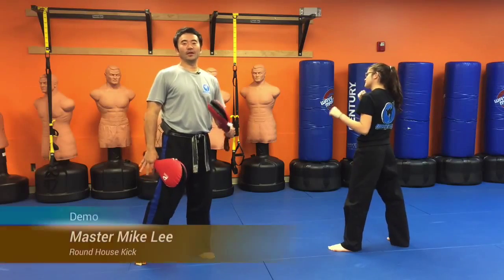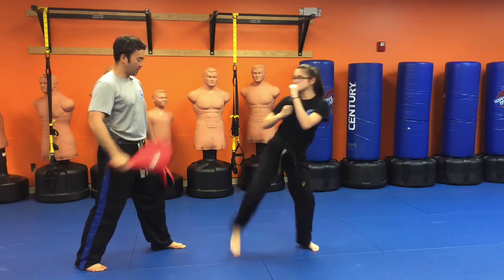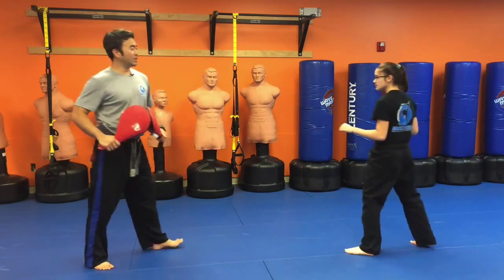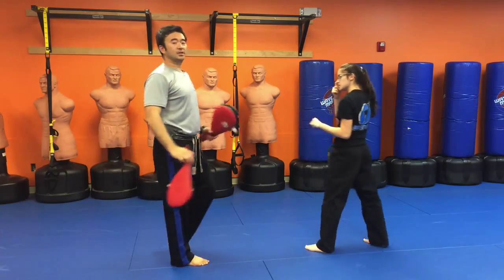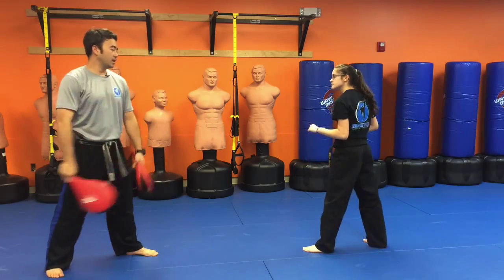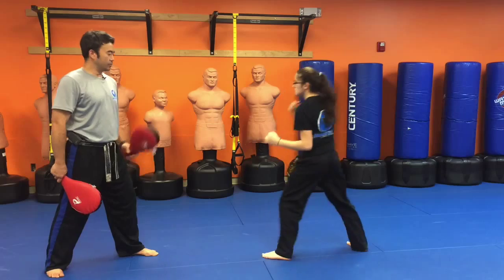Syosset Karate Kids Kicking Strong!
In this video you'll discover how to execute a proper round house kick.  Erica shows you how to chamber and strike the paddle with precision.